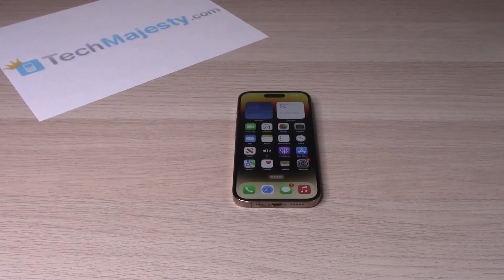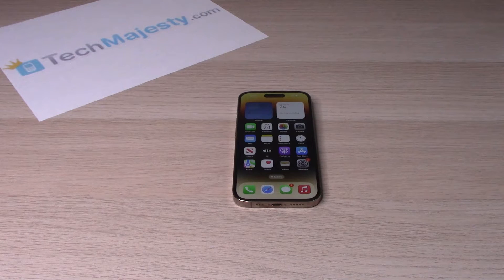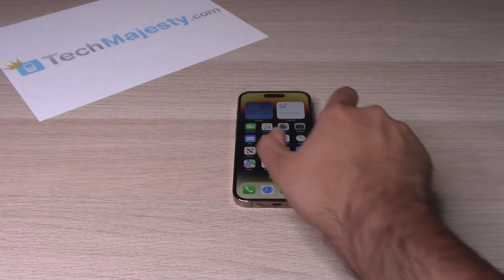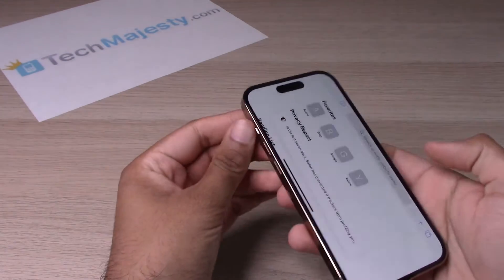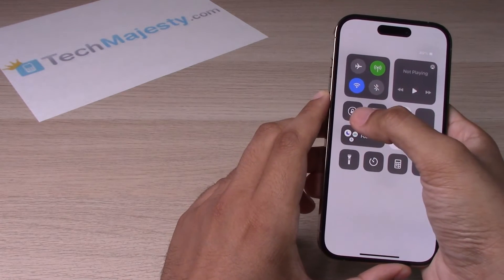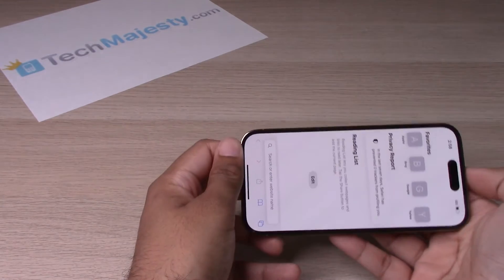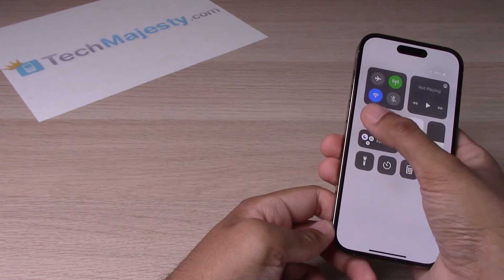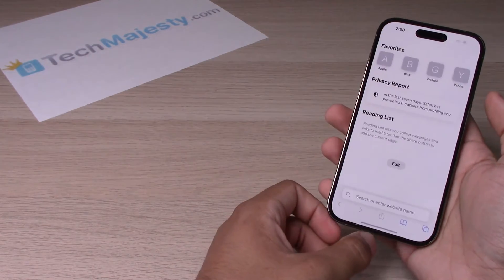How to Turn OFF Auto Screen Rotate (Rotation): iPhone 14/14 Plus/iPhone 14 Pro/iPhone 14 Pro Max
- In this video I will show you how to turn off auto screen rotate on the iPhone 14, iPhone 14 Plus, iPhone 14 Pro, and the iPhone 14 Pro Max.